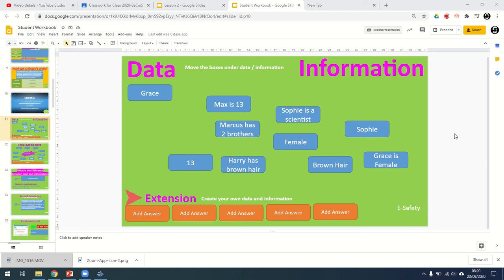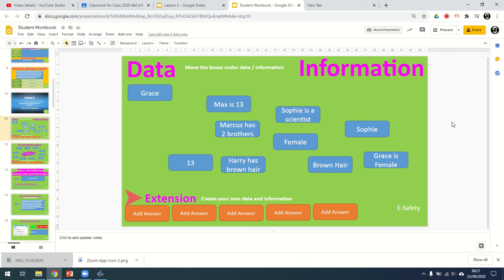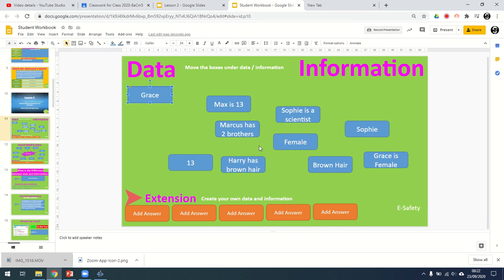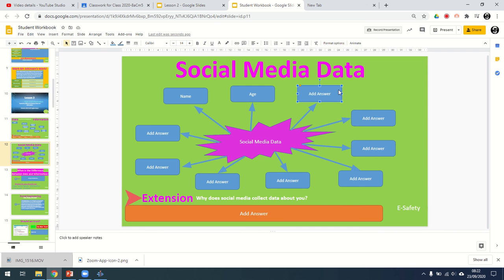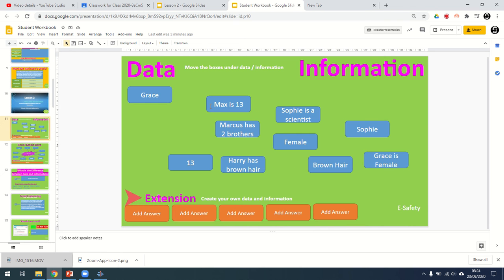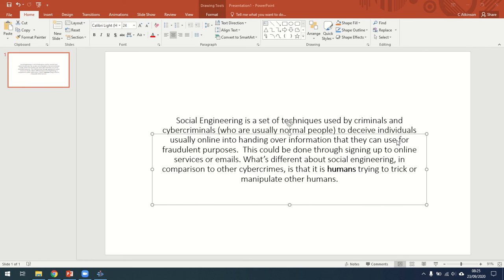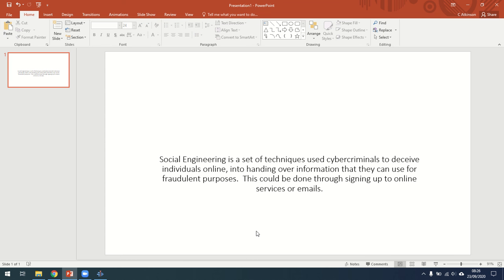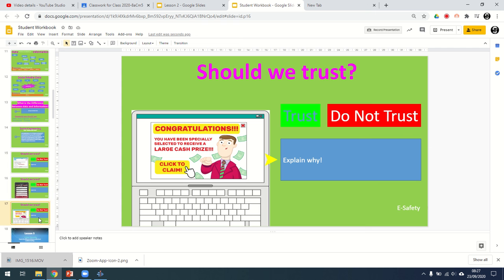KS3 8.1 E-Safety Lesson 2